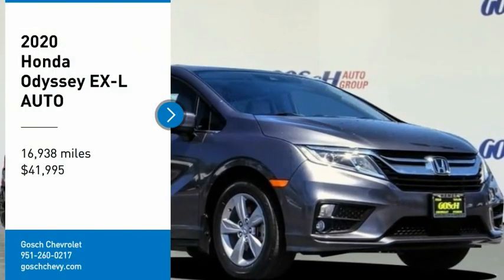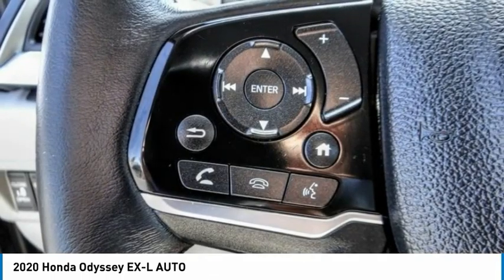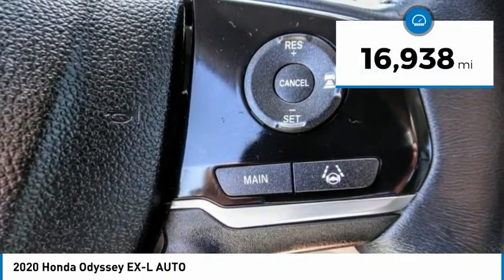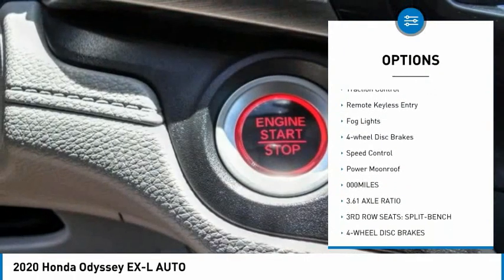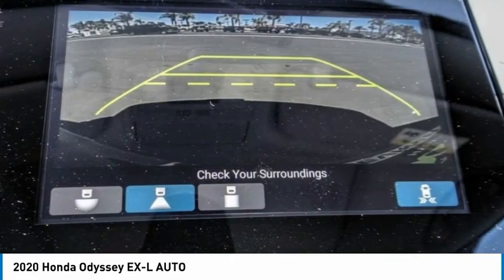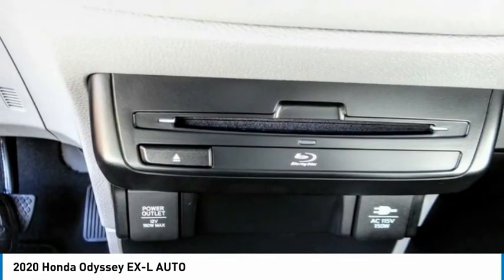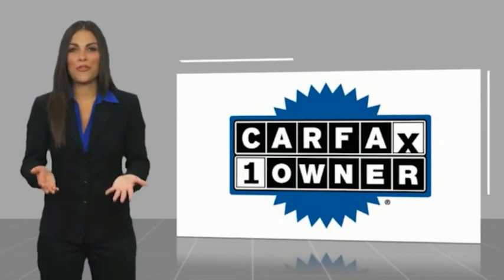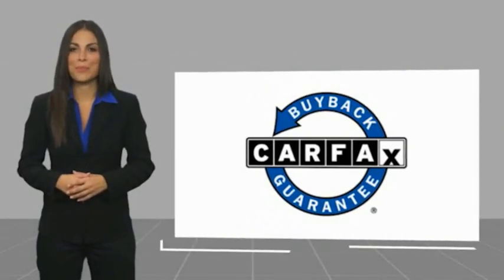2020 Honda Odyssey HEMET BEAUMONT MENIFEE PERRIS LAKE ELSINORE MURRIETA 718419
2020 Honda Odyssey EX-L AUTO

Gosch Chevrolet
400 Carriage Circle

GOSCH AUTO GROUP PROUDLY SERVING HEMET, BEAUMONT, MENIFEE, PERRIS, LAKE ELSINORE, MURRIETA, AND SURROUNDING SOUTHERN CALIFORNIA LOCATIONS. THIS GRAY 2020 Honda ODYSSEY IS EQUIPPED WITH A Engine: 3.5L V6 SOHC 24-Valve i-VTEC, AUTOMATIC TRANSMISSION, AND RECEIVES AN ESTIMATED 19 City/28 Hwy MPG. 2020 Honda ODYSSEY EX-L AUTO CARFAX One-Owner. Clean CARFAX. Gray 2020 Honda Odyssey EX-L w/Navigation and Rear Entertainment System FWD 10-Speed Automatic 3.5L V6 SOHC i-VTEC 24V 3rd row seats: split-bench, Apple CarPlay/Android Auto, Automatic temperature control, Exterior Parking Camera Rear, Forward collision: Collision Mitigation Braking System (CMBS) + FCW mitigation, Front dual zone A/C, Lane departure: Lane Keeping Assist System (LKAS) active, Leather Seat Trim, Memory seat, Navigation system: Honda Satellite-Linked Navigation System, Power driver seat, Power Liftgate, Power moonroof, Steering wheel mounted audio controls, Telescoping steering wheel, Tilt steering wheel, Wheels: 18 Silver-Painted Alloy. 19/28 City/Highway MPG If you have any questions or would like some general information about financing or would like a price quote on a new or used vehicle please call. Stock #: 8-718419 | VIN: 5FNRL6H79LB043261 | 2020 Honda Odyssey EX-L Auto POWER PASSENGER SEAT POWER WINDOWS AIR CONDITIONING Gosch Chevrolet